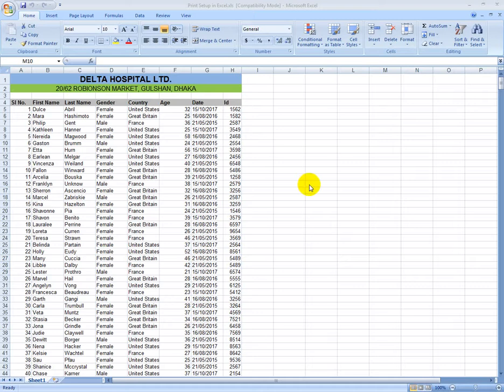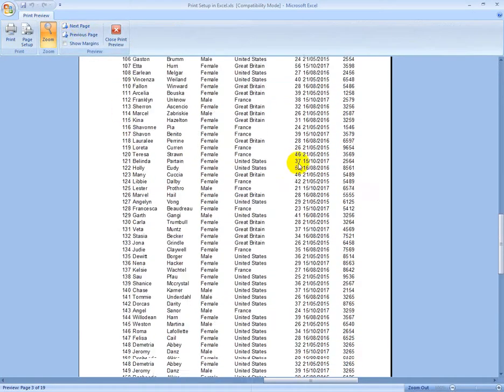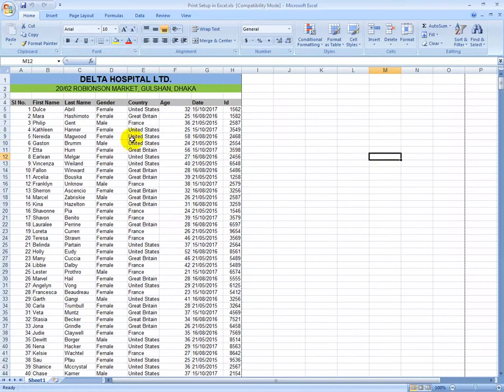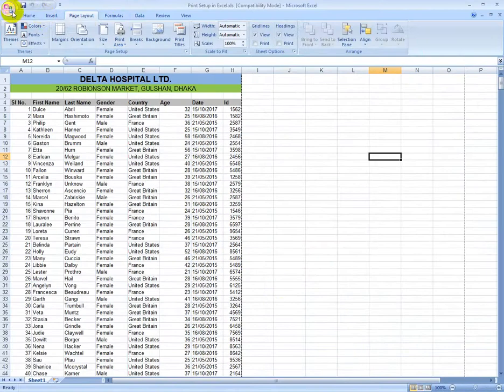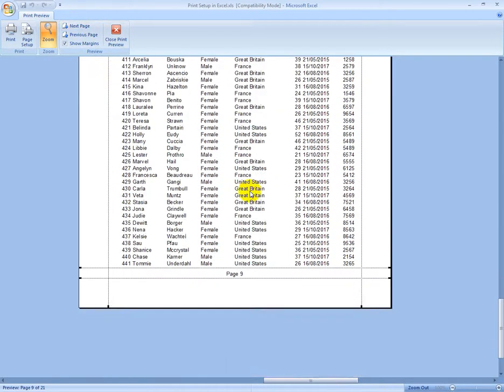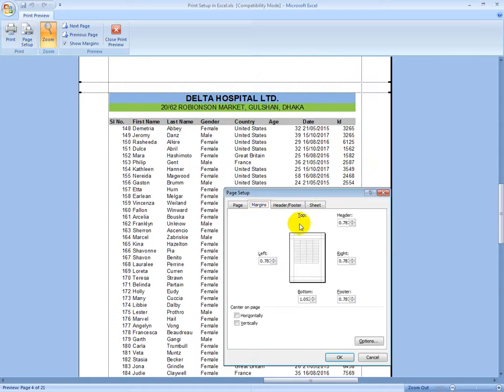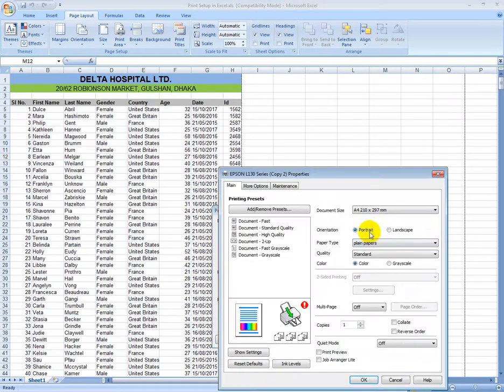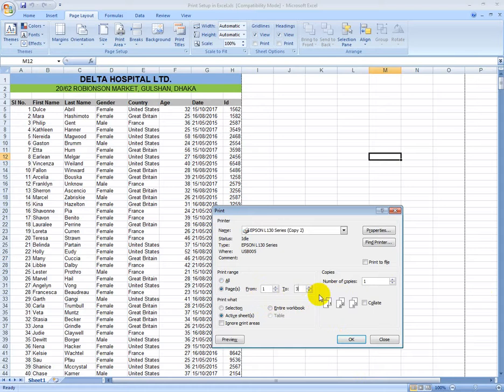Excel Print Page Setup for Beginners | How to Page Setup in Excel for Printing | Excel Printing tips